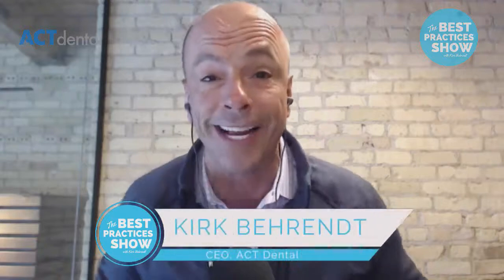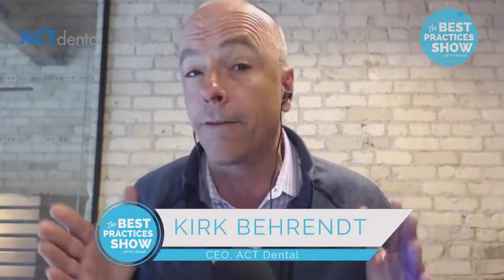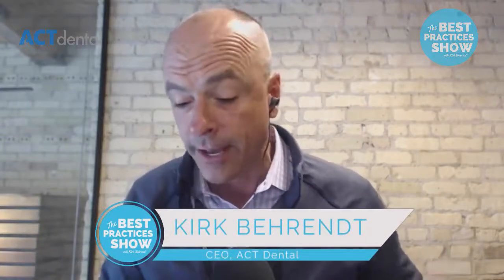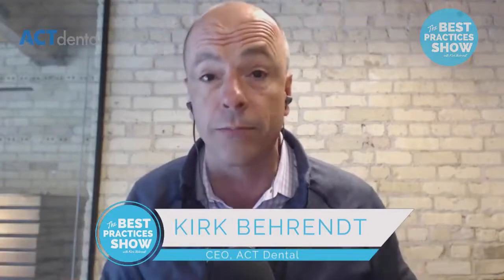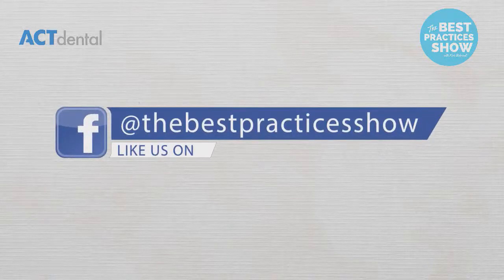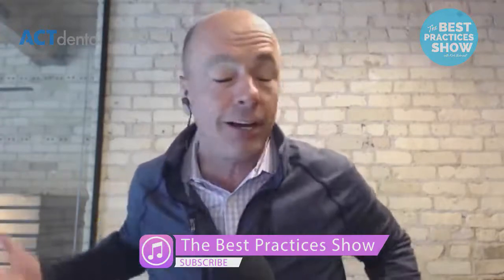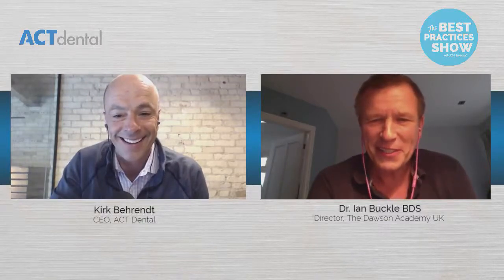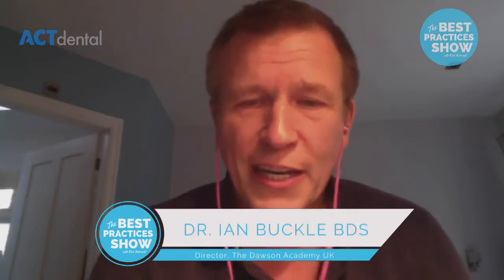Episode #70: Affordable Complete Care Dentistry with Dr. Ian Buckle